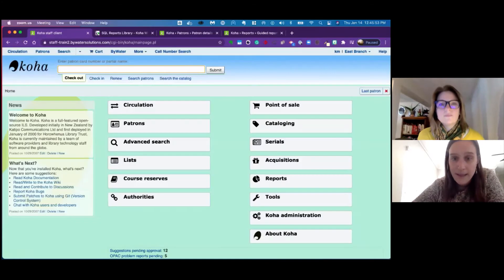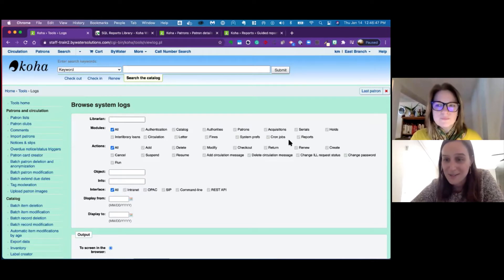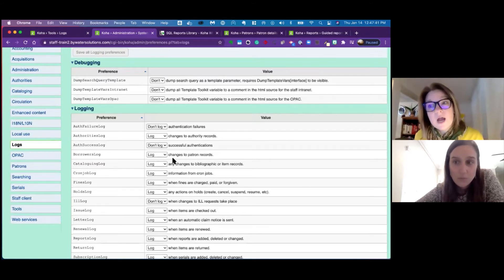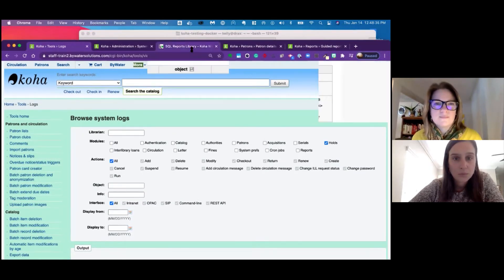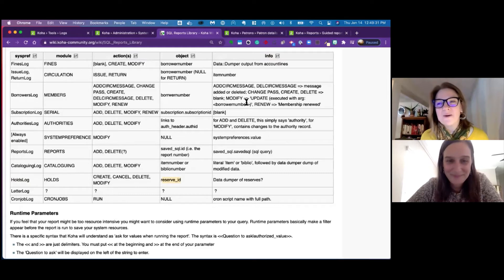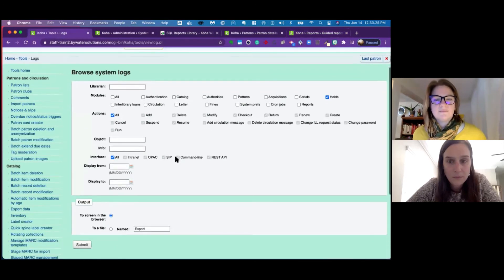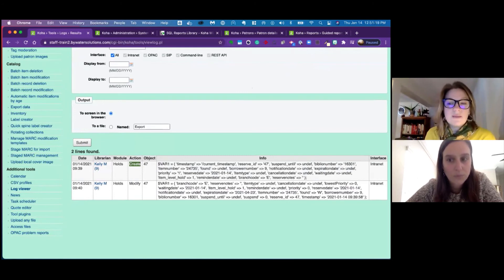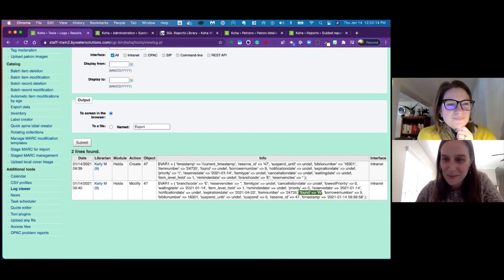Monday Minutes Using Action Logs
Koha gives libraries the choice of logging actions that are performed -here is a brief introduction of what can be logged and how to discover the uses of your logs.